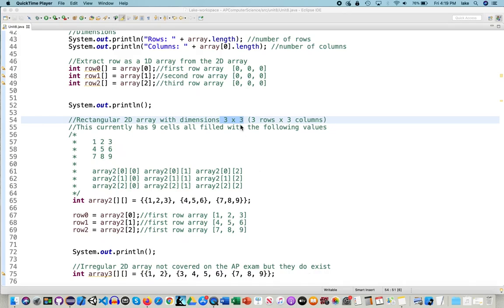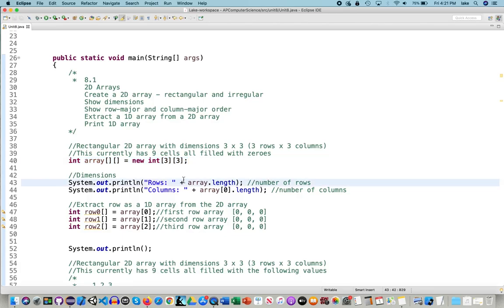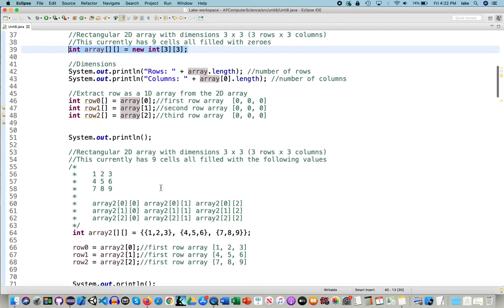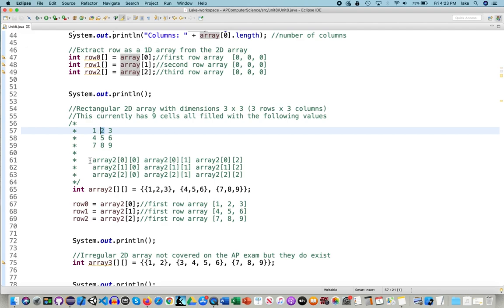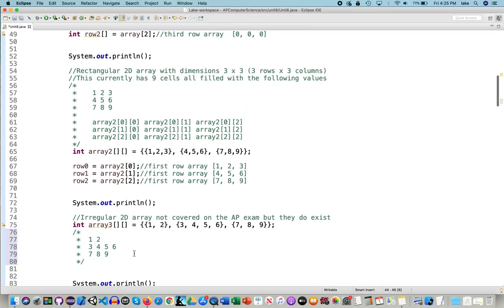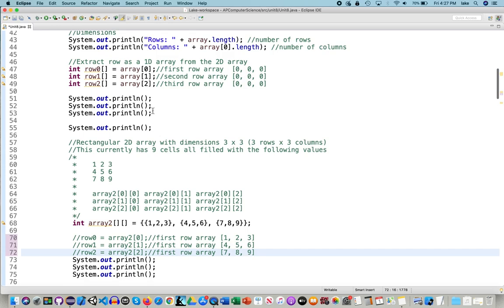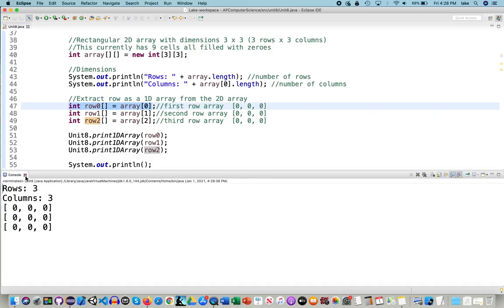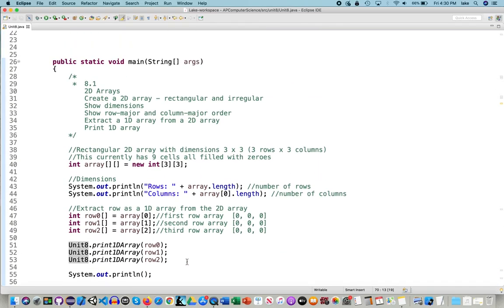APCS Unit 8.1 Creating and Working with 2D Arrays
Unit 8.1 - Creating and Working with 2D Arrays